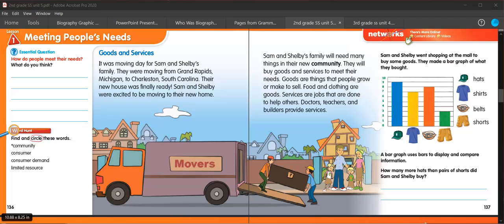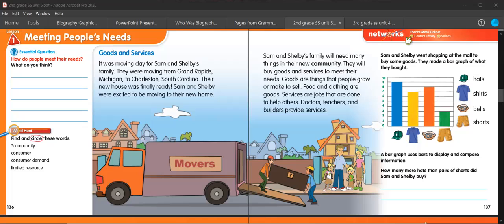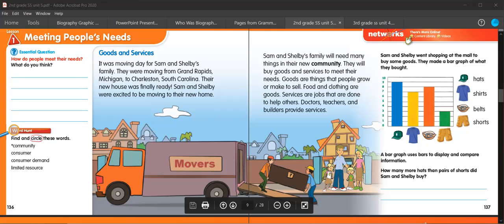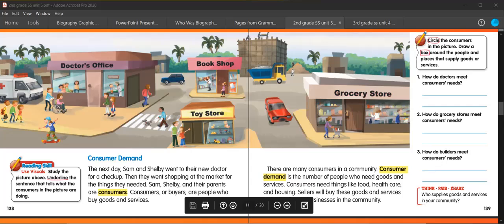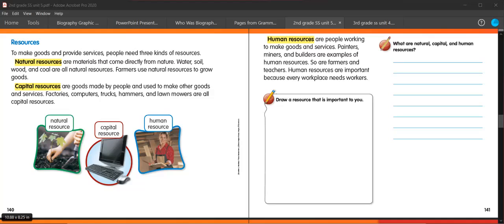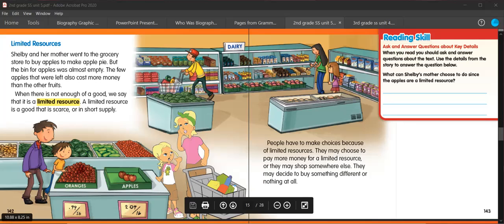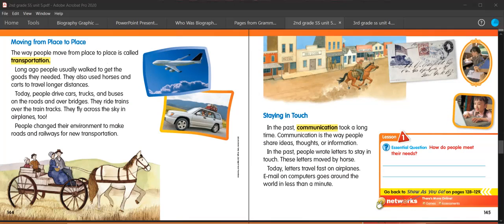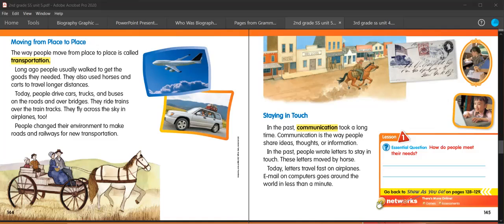2nd Grade SS 5.1